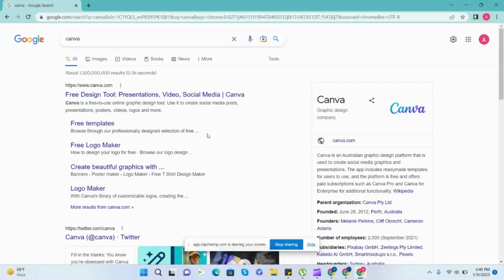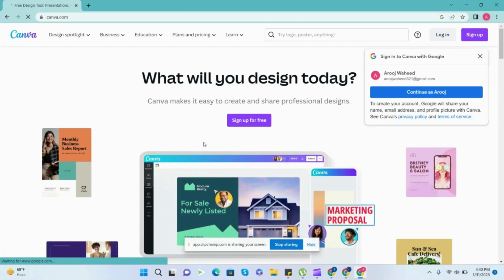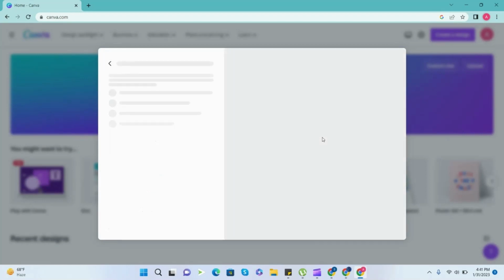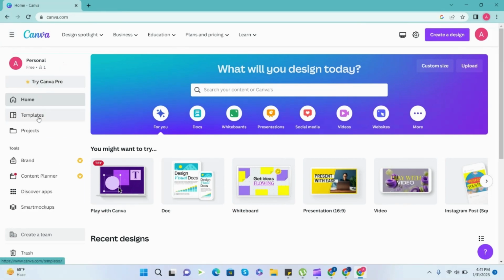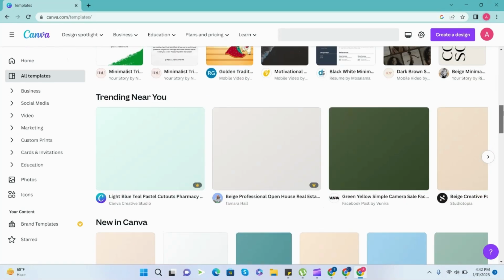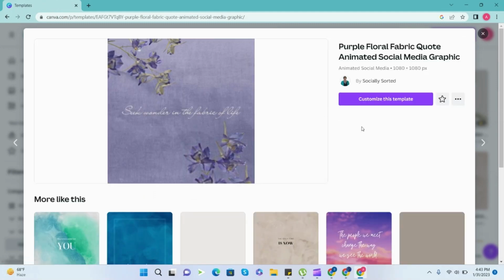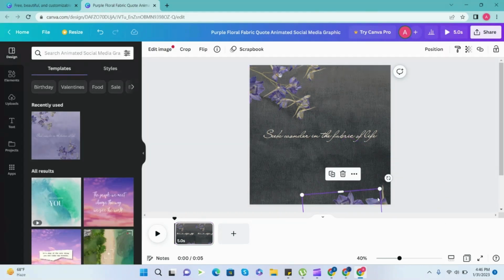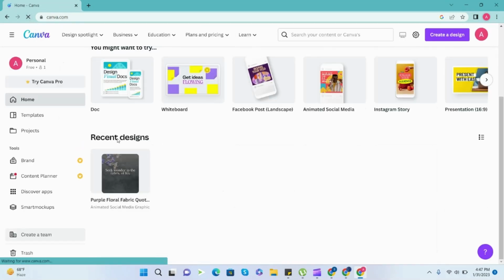Canva For Beginners #1 | Design in Canva for Free | Canva Full Course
This is a Canva series
Here we will give you every information about Canva designing.